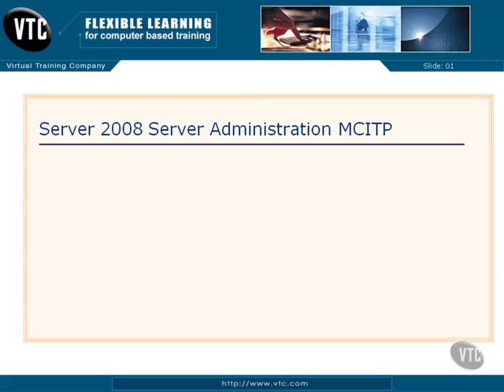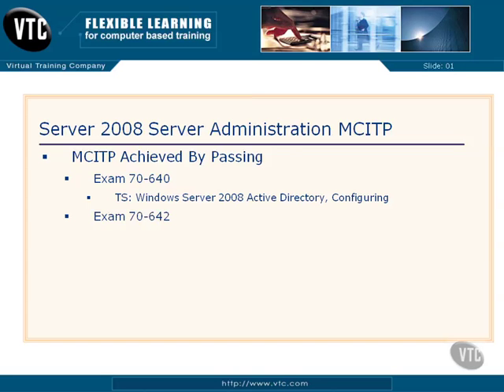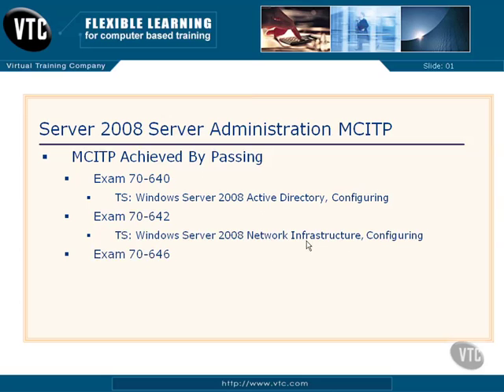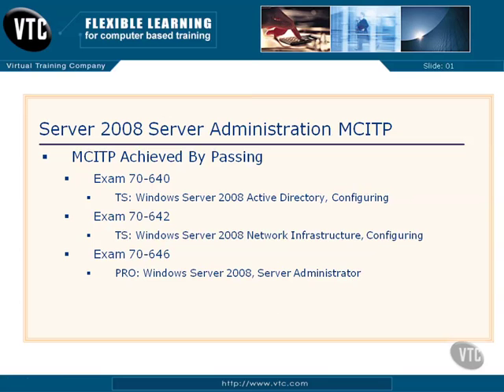01 04. Windows Server 2008 Server Admin MCITP